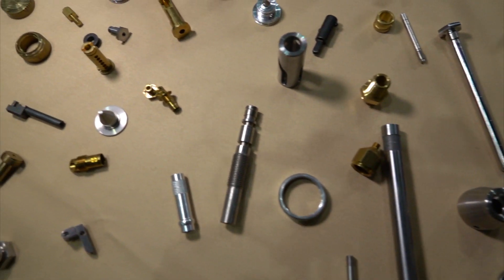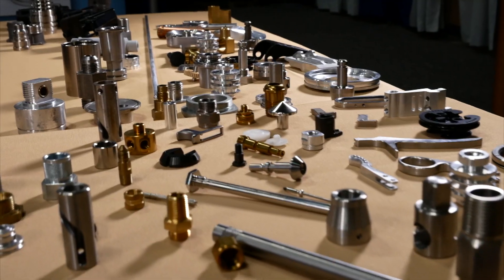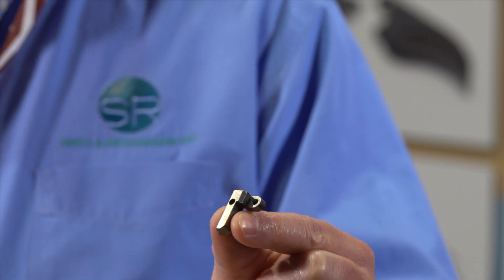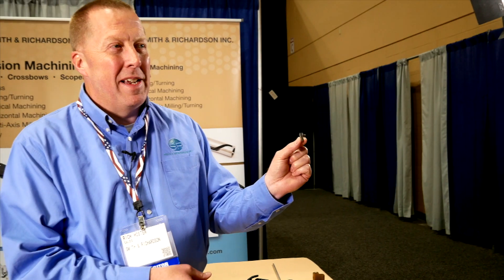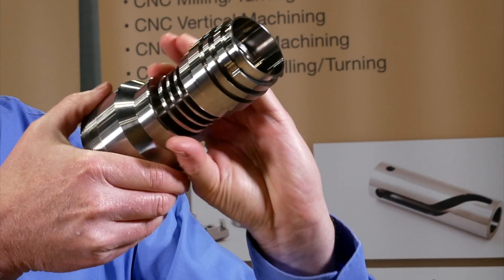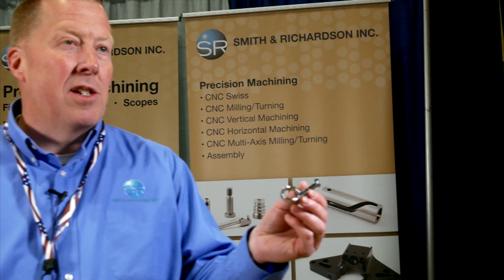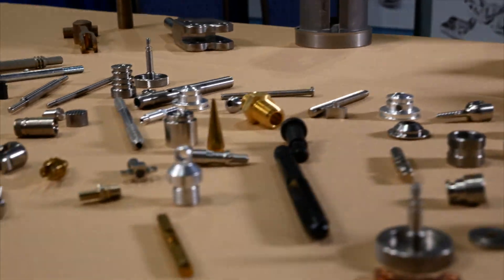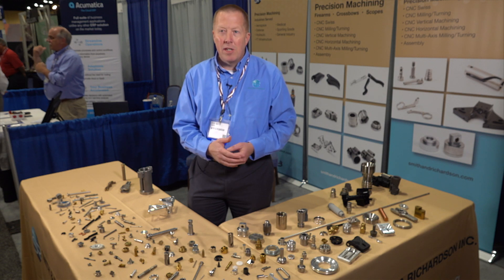Swiss Precision Machining & High Tolerance CNC Machining | Smith & Richardson Inc | Geneva, IL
For precision machined parts, swiss precision machined parts & high tolerance CNC machining visit Smith & Richardson, a featured supplier at the Design-2-Part Show.

Smith & Richardson's state-of-the art manufacturing facility features single spindle Citizen Swiss CNC lathes. All CNC lathes are equipped with automatic bar loaders and fire suppression systems to allow for “lights out” unattended operation and improved efficiencies, ultimately reducing lead times and lowering  costs to the customer.  Pending the design of your parts, their CNC lathes are capable of holding tolerances to .0002”.

They combine advanced precision turning capabilities with an expert staff that averages 15 years of industry experience. This unique combination results in the ability to deliver high precision and exceptional value to customers in a wide range of industries including medical, aerospace, sporting goods, transportation, flow controls and hydraulics to name a few.

Smith & Richardson's extensive machining experience includes precision Swiss CNC turning of a variety of metals and alloys including but not limited to:

    Aluminum
    Brass
    Stainless Steel
    Steel
    Hastelloy
    Titanium
    Tool Steels

Smith & Richardson's Swiss CNC Lathes - Features and Benefits

    Single Spindle, Sliding Head Stock
    Live Tooling and Seven Axis Motion
    Simultaneous machining to reduce cycle time
    Automatic Bar Feed, Sub Spindle
    Long Part Catcher
    Part Conveyor
    Machine layout to allow for quick changeovers
    Up to 39 tools to allow machining of complex parts
    Tool life management software to insure product quality
    High Pressure Coolant to allow quick chip removal

HEADQUARTERS
Smith & Richardson, Inc.